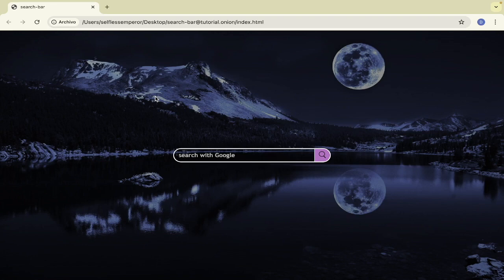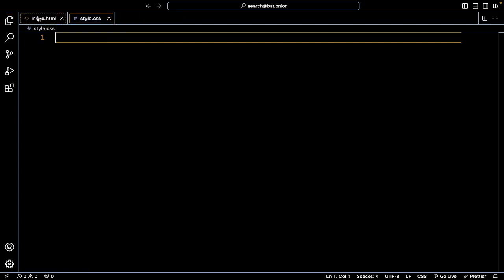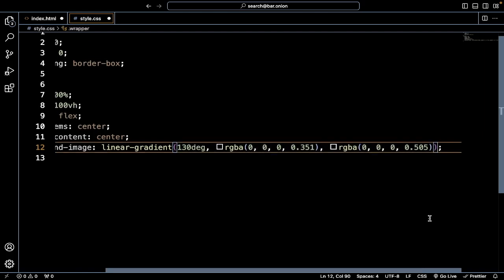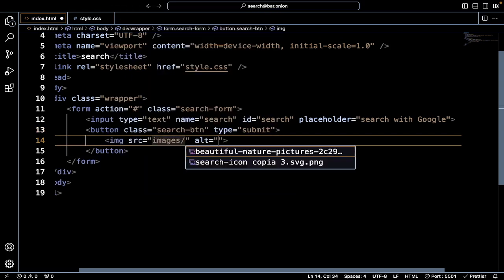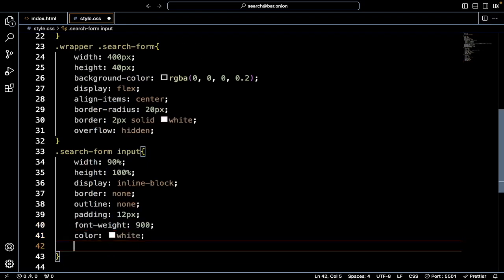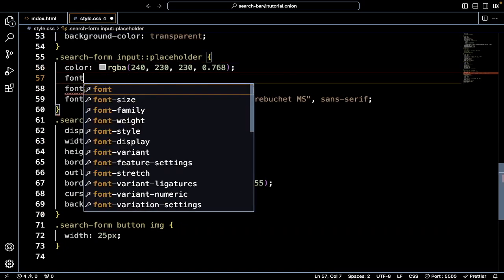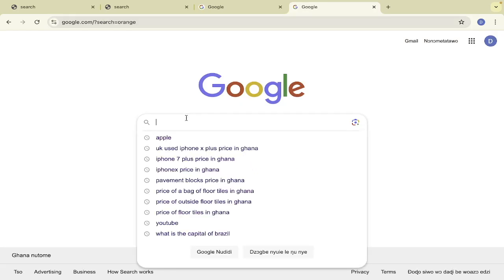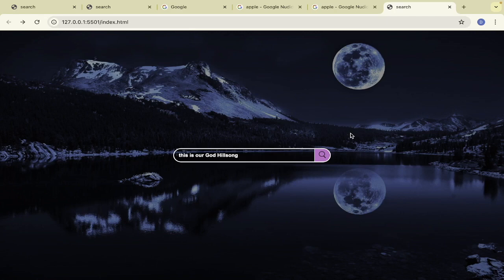How to create a search bar with google search result